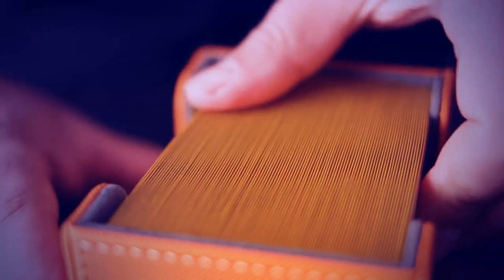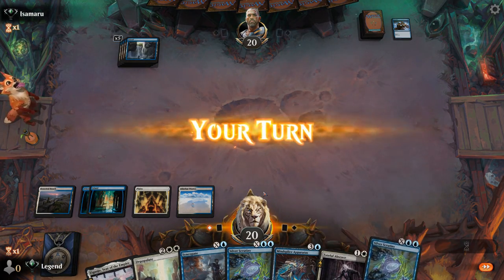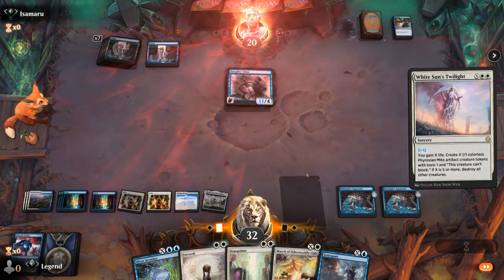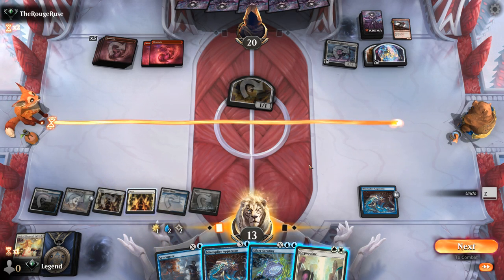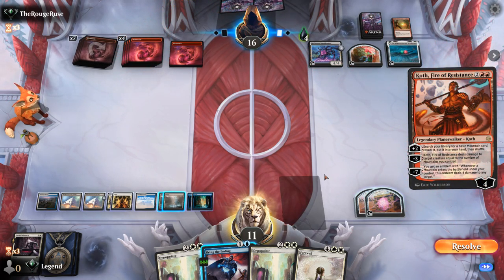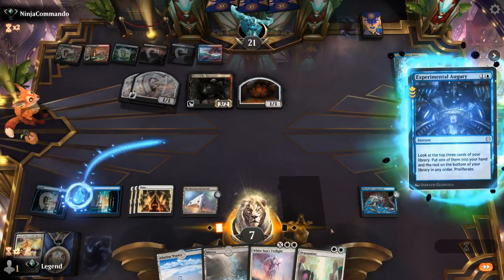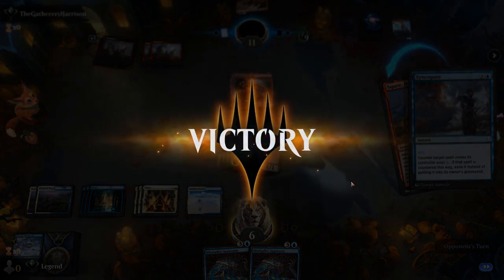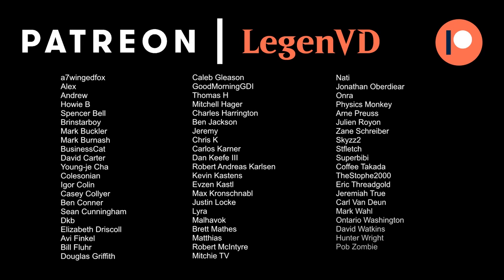Apparatus Control - Phyrexia Standard - MTG Arena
Magic: The Gathering Arena deck tech & gameplay with a Blue/White control deck, featuring Silver Scrutiny, Mindsplice Apparatus and White Sun's Twilight in Standard.

00:00 - Deck Tech
05:29 - Match 1
13:40 - Match 2
29:09 - Match 3
34:52 - Match 4
40:39 - Match 5